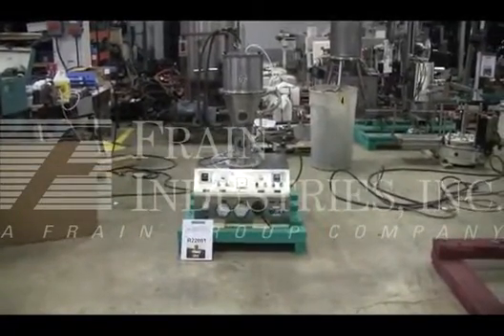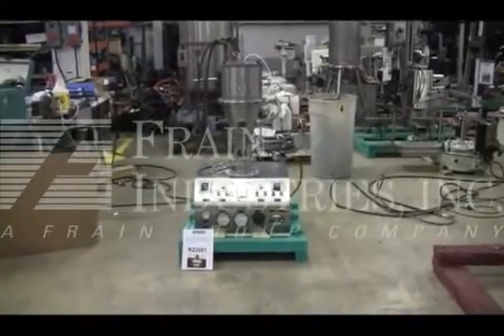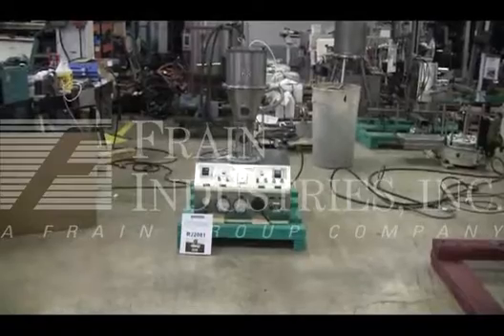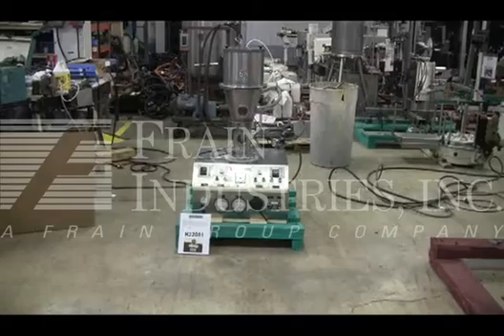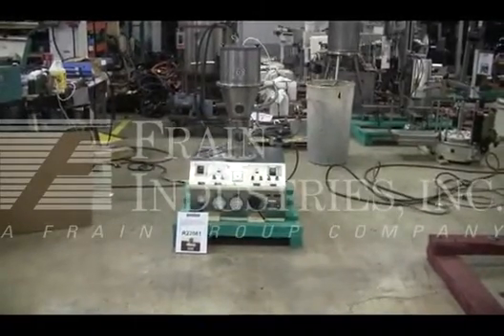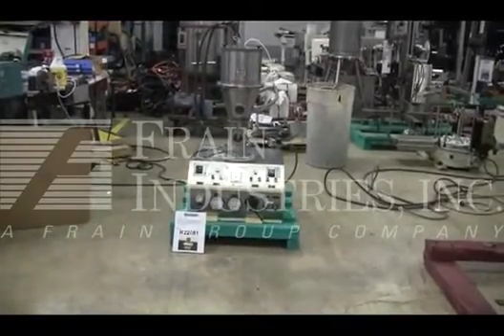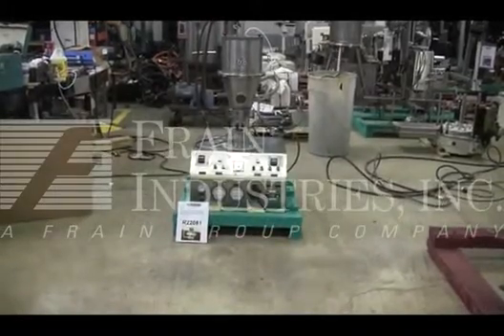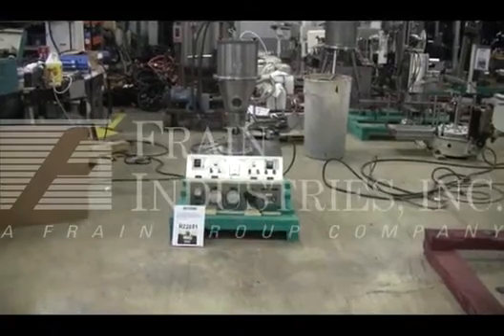Glatt UNIGLATT Fluid Bed Dryer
To view this piece of machinery on our

Glatt 'Uni-Glatt' lab size fluid bed dryer capable of drying, mixing and coating tablets, hard/soft gel capsules, metal beads & seeds as per the fluidized bed system from .5 to 3.0kg.  Uses 4 x 440 kW of heat, 144 cfm fan and has a 4" discharge. Available with the WSG Drying Column or Wurster Liquid spray column.  System can dry conventional granules, powders & crystalline substances.  Unit mounted on s/s base w/casters.